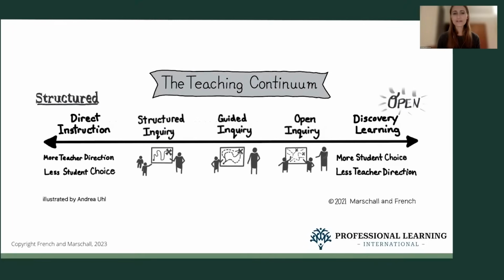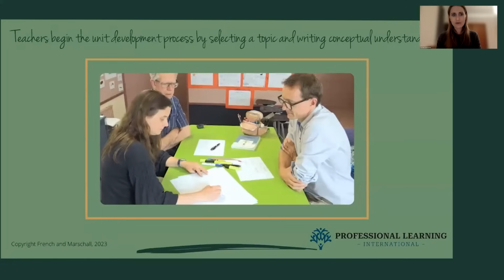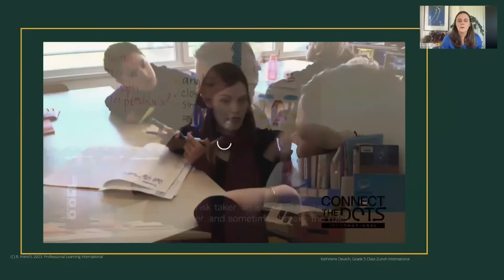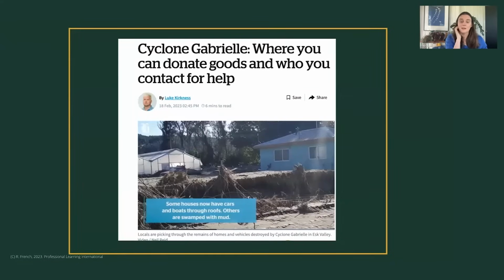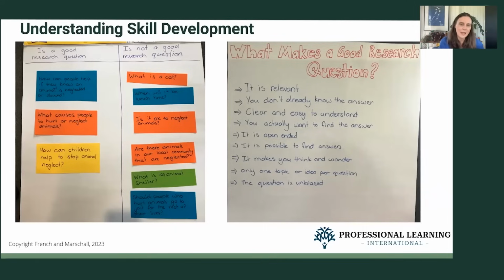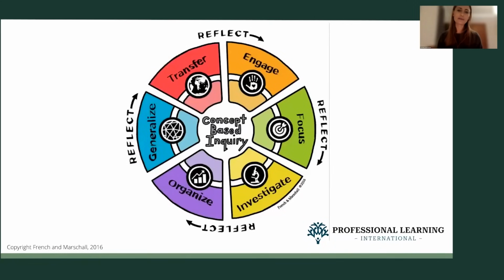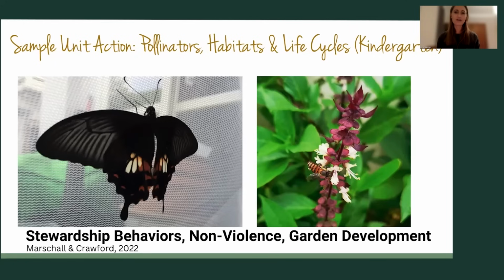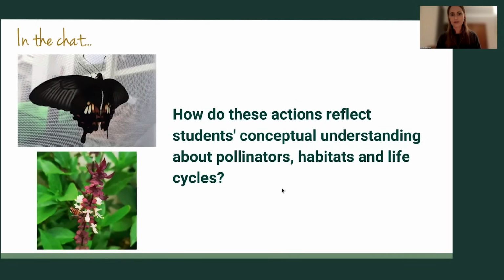The Biggest Mistakes Teachers Make in Supporting Open Inquiry with Rachel French and Carla Marschall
Join us to discover:

• Why students should not start the inquiry process by writing the central idea or statement of inquiry.
• What you need to plan for if you want to develop student understanding in an open inquiry.
• The connection between purposeful student action and deep understanding.